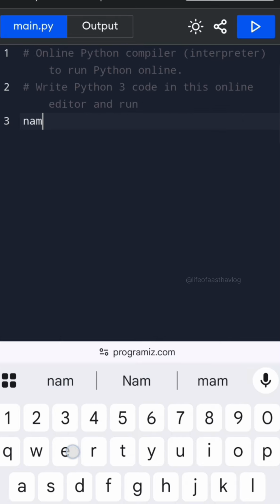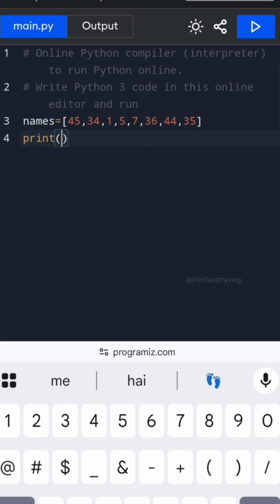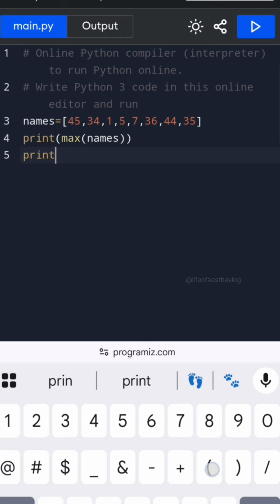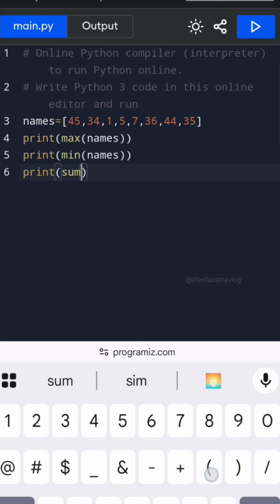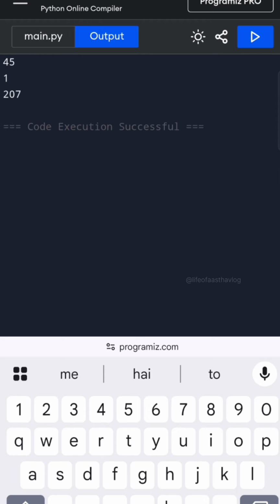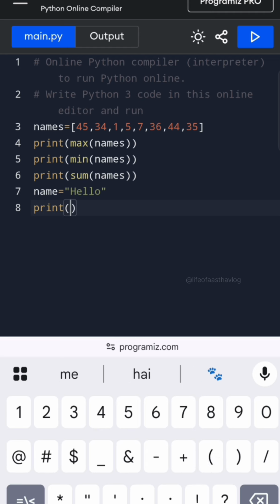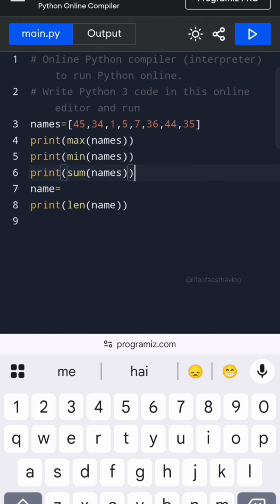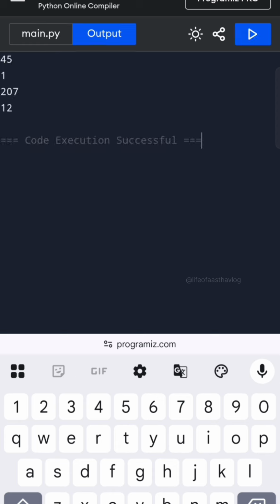Python Built in Function Practical Classes|Type of Built in Function|Computer Science|Python Coding